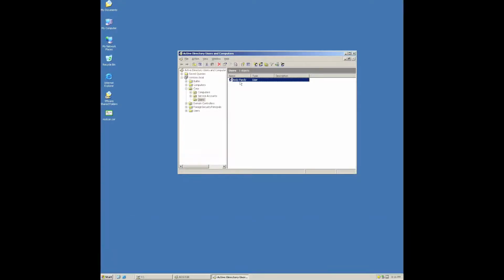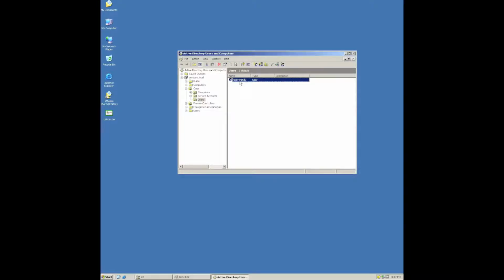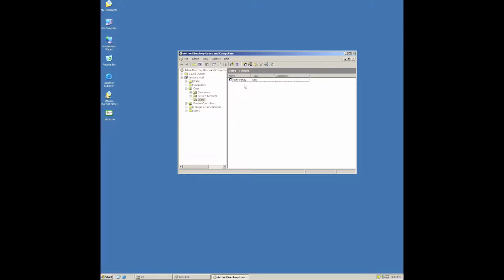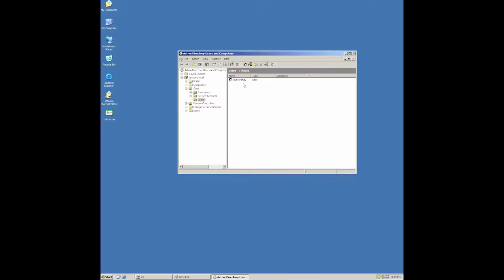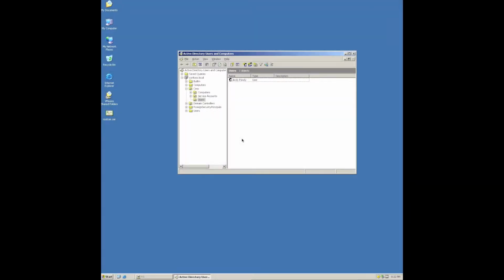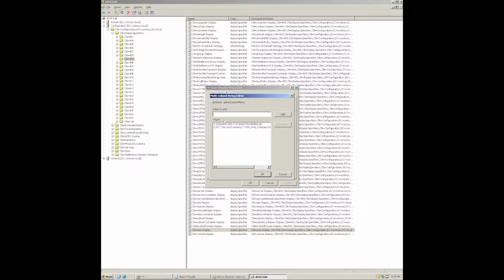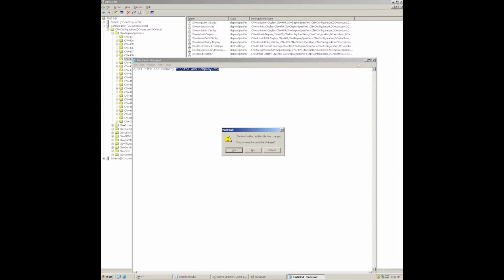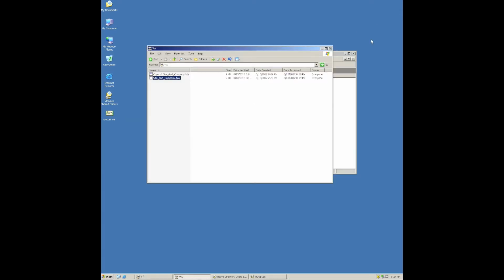Extending AD Users & Computer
Small video showing how you can extend Active Directory User & Computers using your own custom code - this code can be used for such things as maintaining data quality for example, or to simplify common tasks such as group membership and the like.